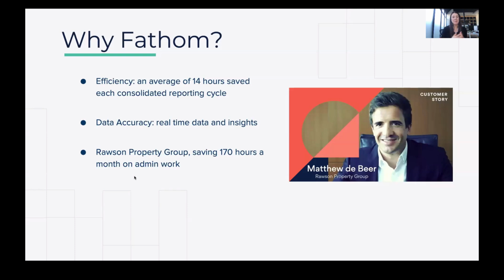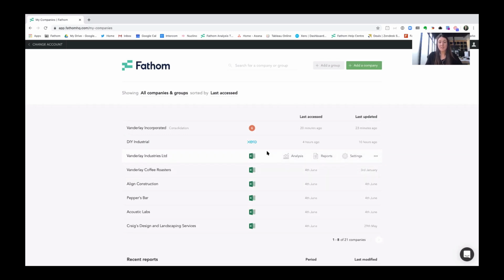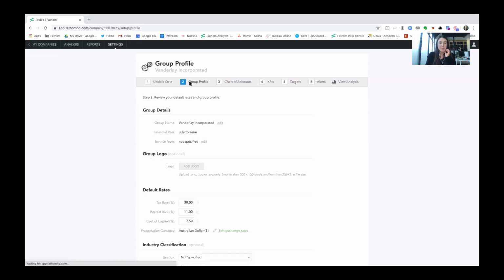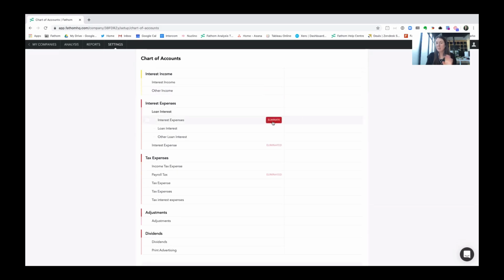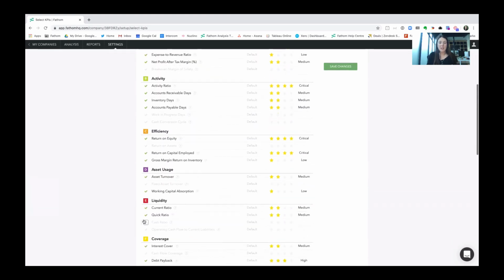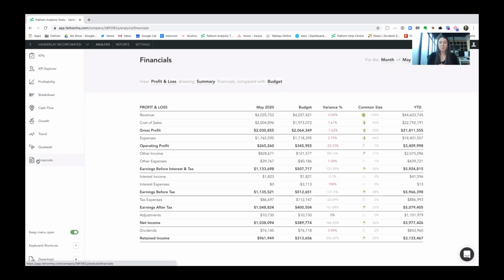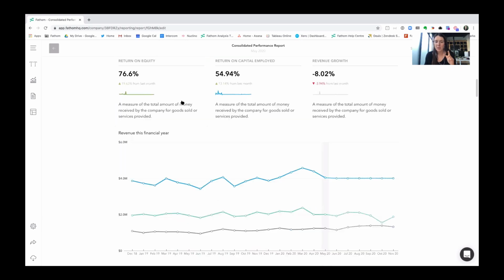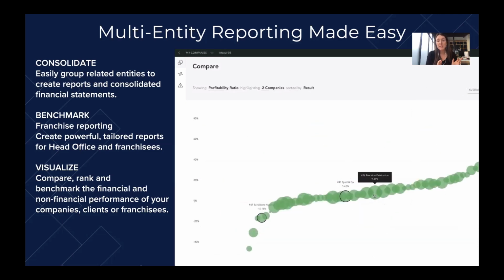Save Time and Add Value with Fathom Consolidations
In this recorded webinar, you'll learn how the functionality and efficiency of Fathom’s consolidation features can save you time and remove inefficient processes. Say goodbye to fiddly spreadsheets!